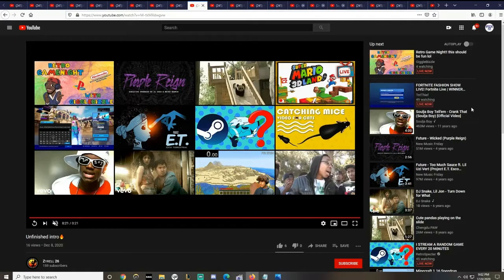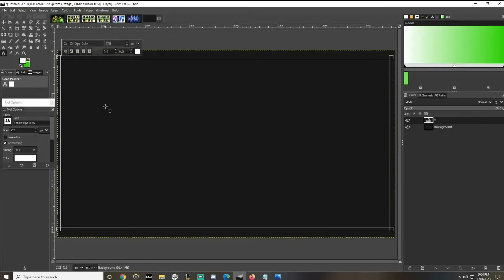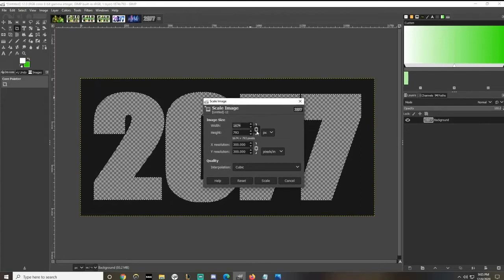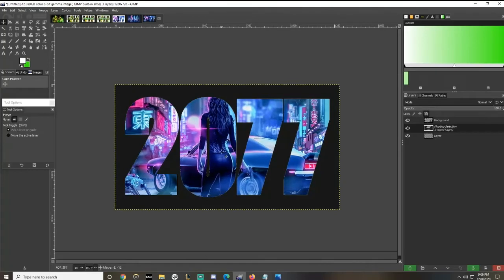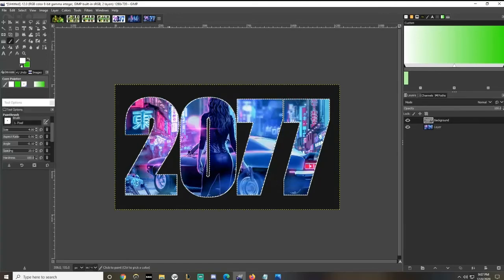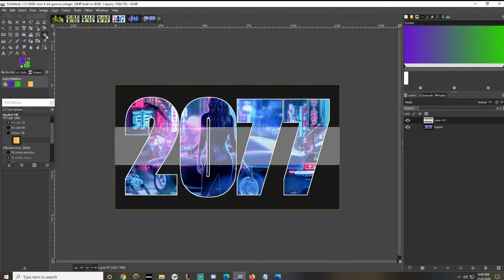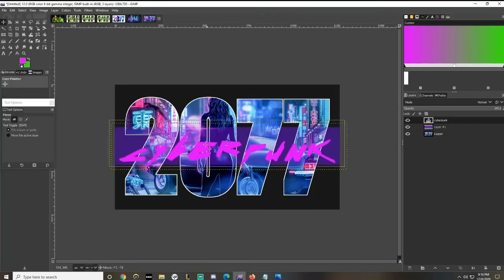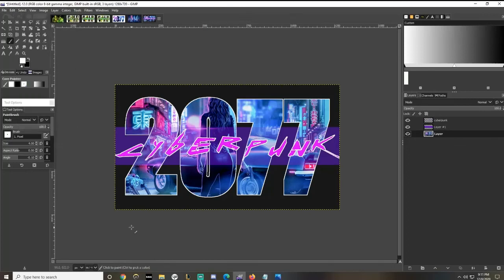Make Your Own Easy And Attractive YouTube Thumbnails For Your Gaming Channel With Gimp | TUTORIAL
[Sorry about the microphone, i think it's dying..]
This is a quick tutorial on creating some custom thumbnails for your gaming videos.  Attracting viewers for small channels can be quite difficult, but if you can make great looking thumbnails it can greatly help!